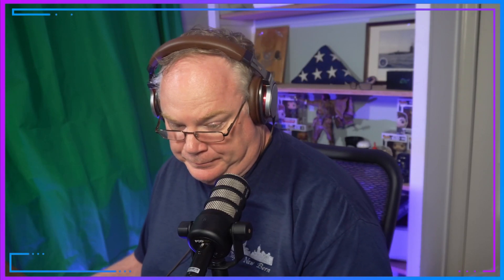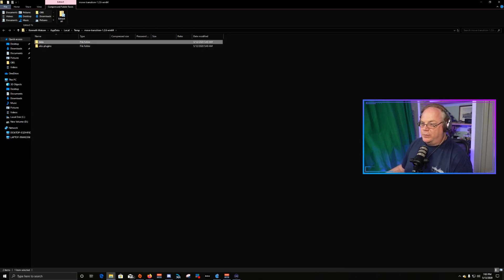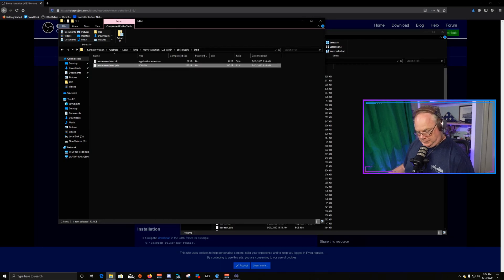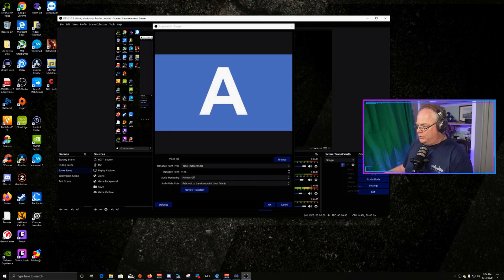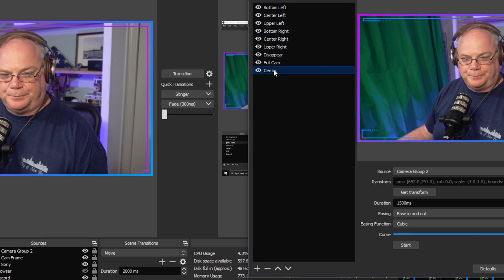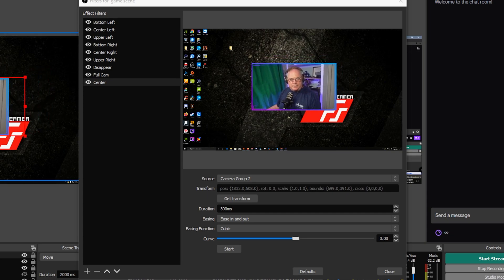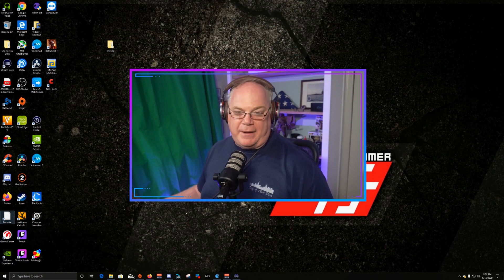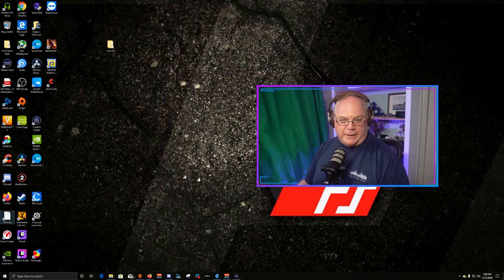ANIMATE your Twitch Stream with Move Transition! Super Easy to Do!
Animate your Twitch Stream Sources using Move Transition, a free plugin for OBS Studio.  I show you have to install and use it to animate things like your webcam with a push of a button.

Shout out to Exeldro for making a killer plugin!